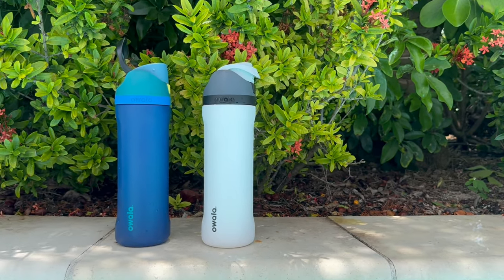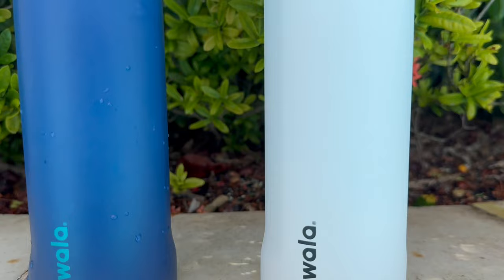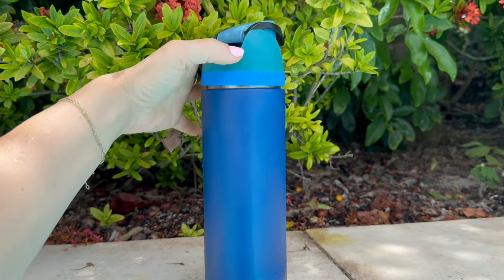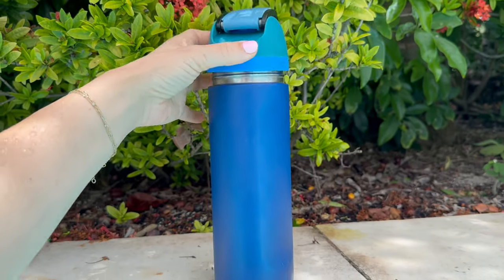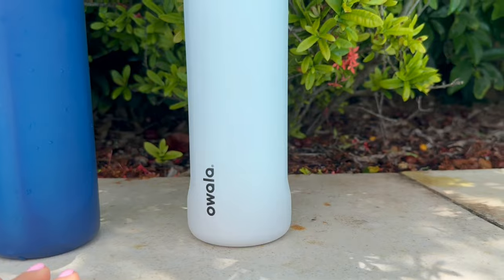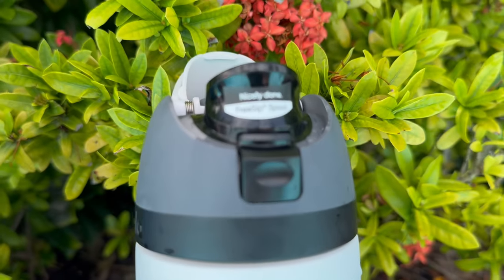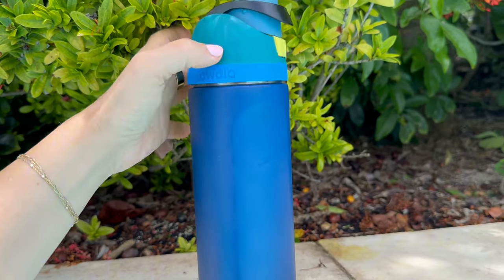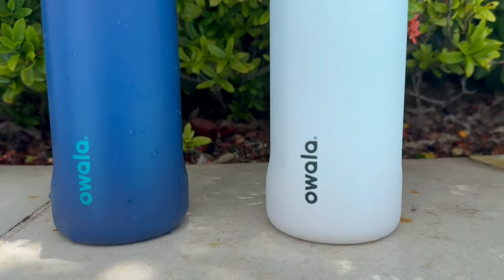Owala 24oz Water Bottle Free Sip Spout | REVIEW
I'm moving to Spain at the end of July, so look forward to fun content around that adventure!